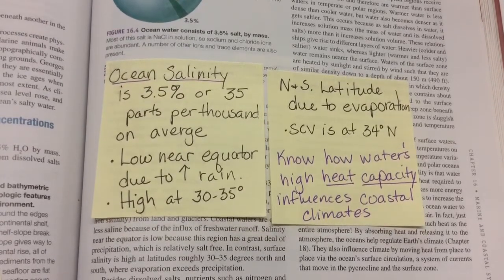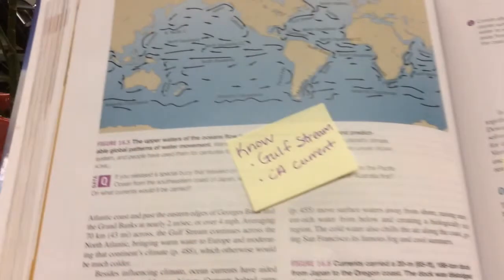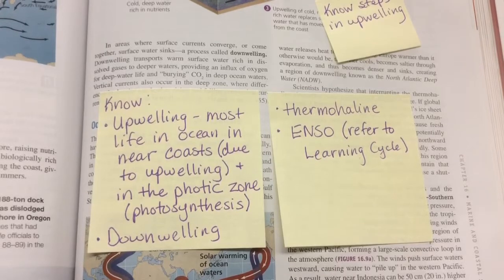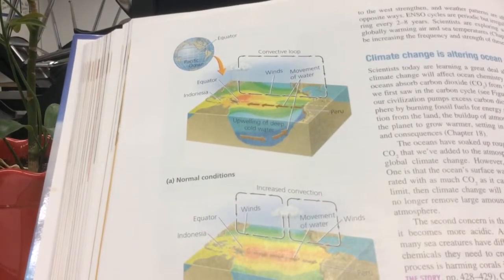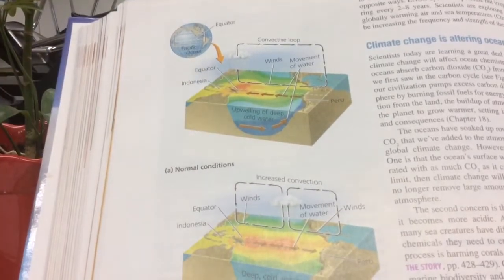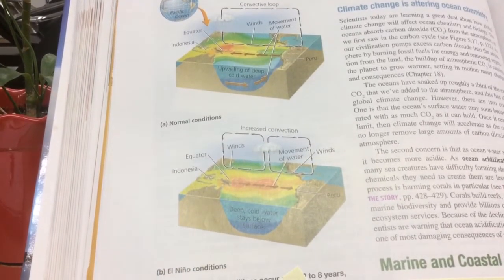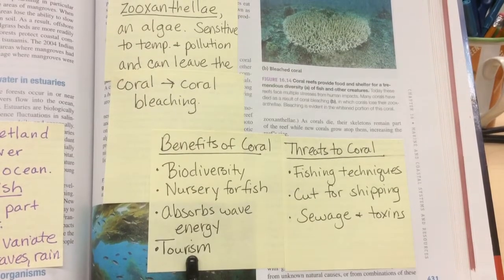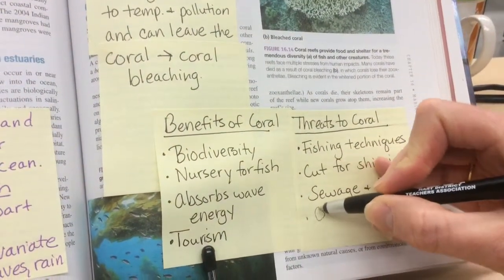Chapter 16 Sticky Notes pages 389-405